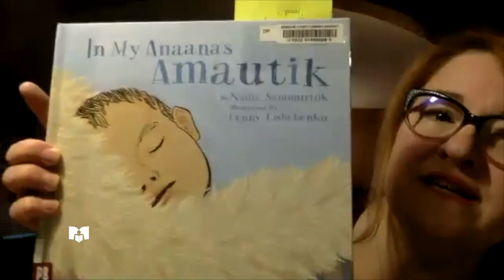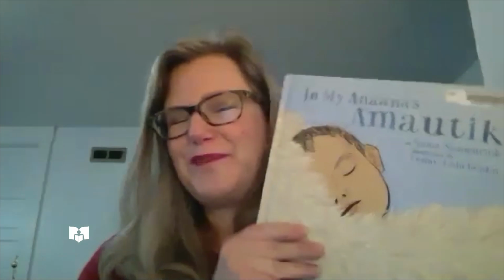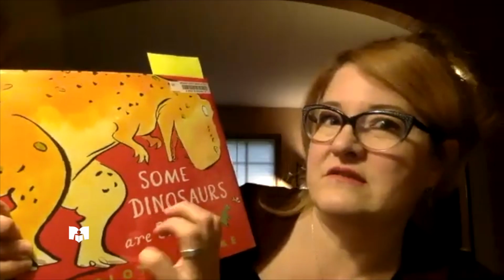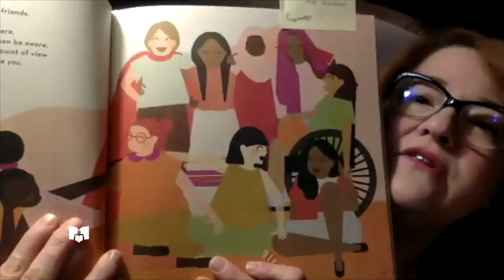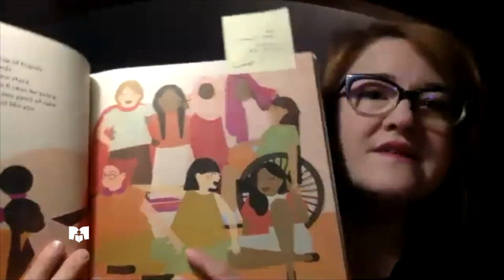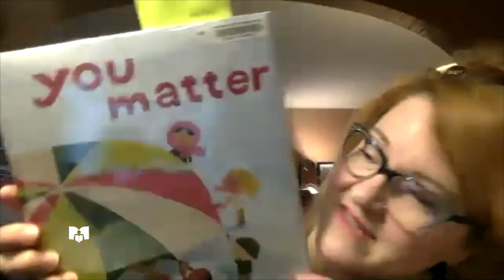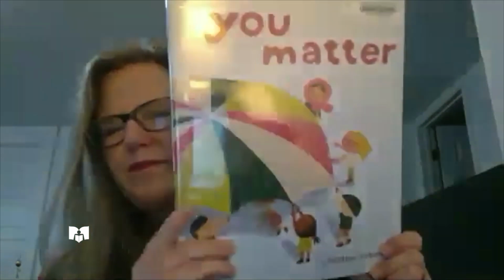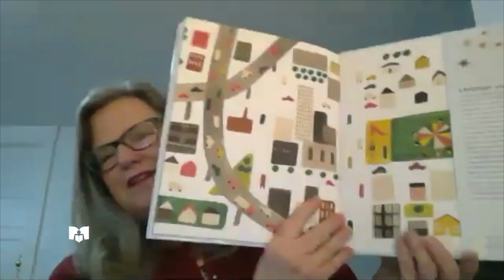Picture Book Chat (December 2020)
Discover new picture books to read with the children in your life! Librarians Sheri Boggs & Mary Ellen Braks discuss great, recently published picture books that you can read with the children in your life.

This month, they talk about these books:
“Some Dinosaurs Are Small,” written and illustrated by Charlotte Voake
“Intersection Allies: We Make Room for All,” written by Chelsea Johnson, LaToya Council, and Carolyn Choi, illustrated by Ashely Seil Smith
“You Matter,” written and illustrated by Christian Robinson
“In My Anaana’s Amautik,” written by Nadia Sammurtok, illustrated by Lenny Lishehenko

You and the young children in your care can enjoy great stories, songs, fingerplays, and more with our librarians by watching our Storytime Shorts playlist

Storytime is a great way to help young children learn language and literacy skills. Spokane County Library District has created online resources to help parents and caregivers get their kids ready for kindergarten. Check out the activities and games that are fun to do and promote active learning.